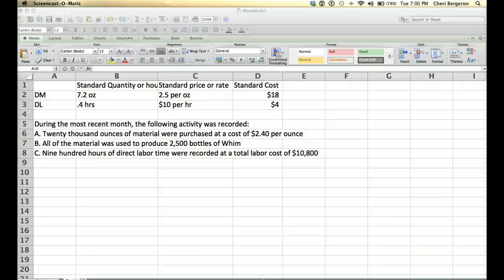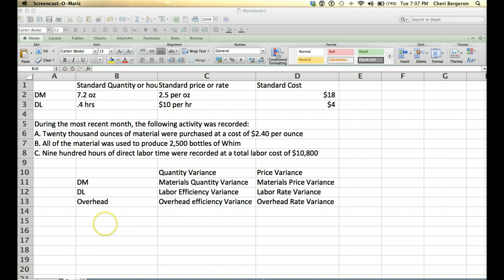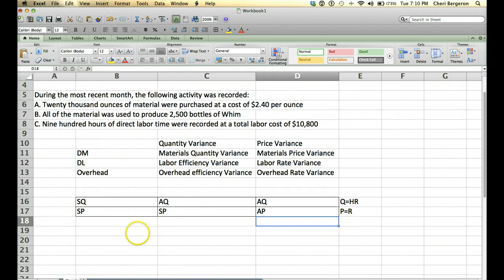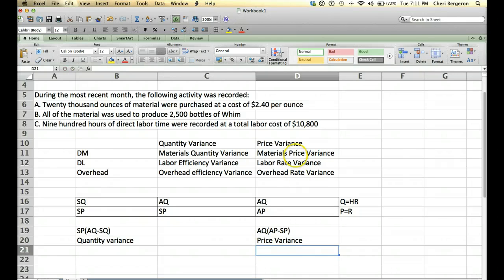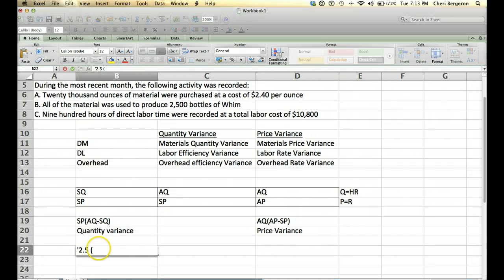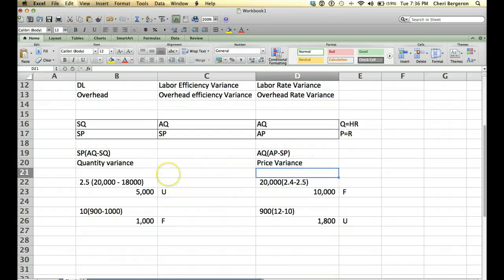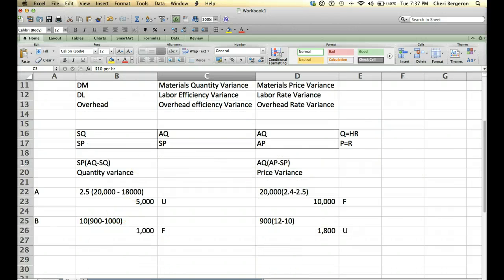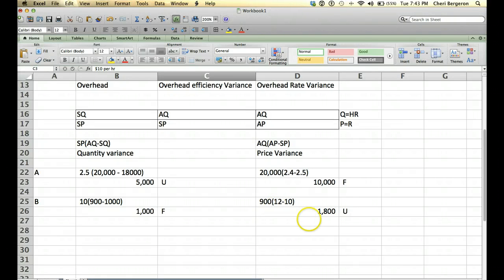Standard Variances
Standard Variances (Quantity and price)